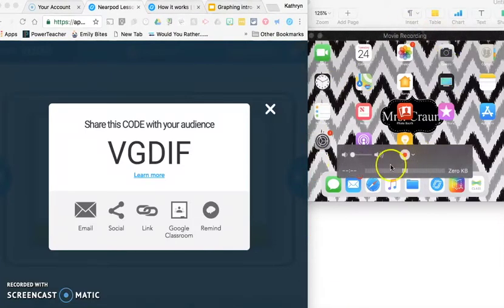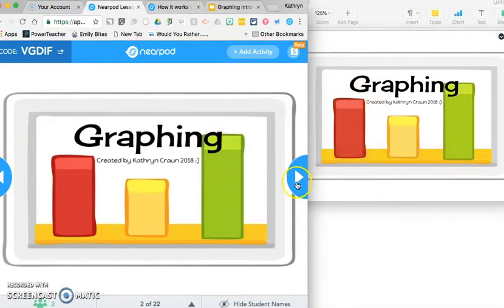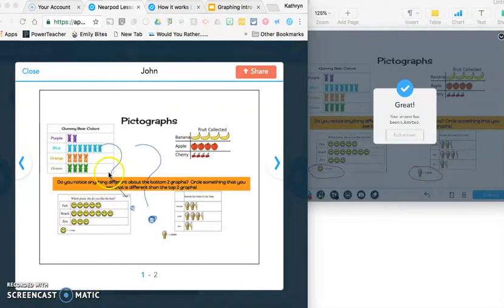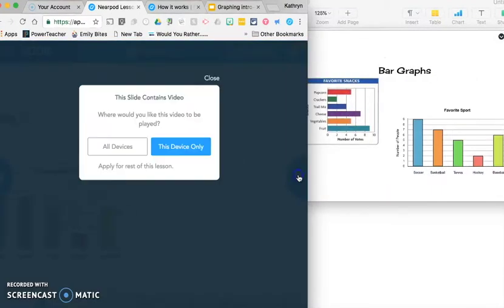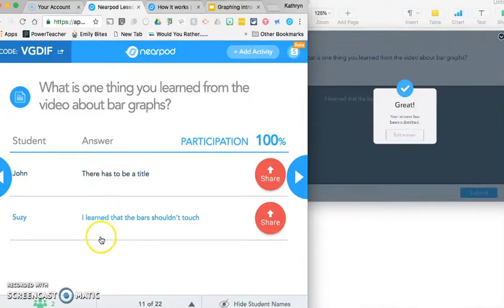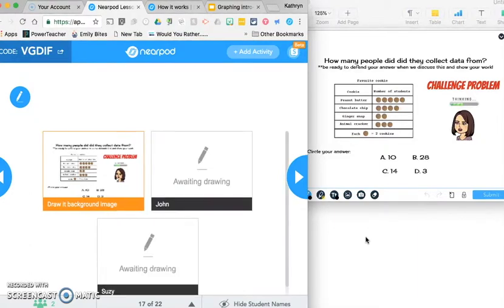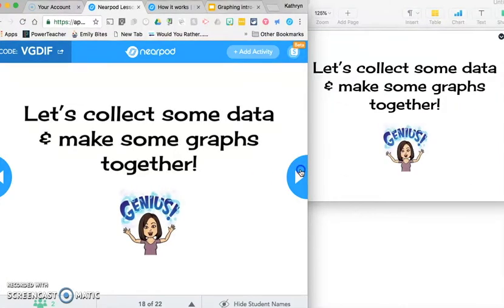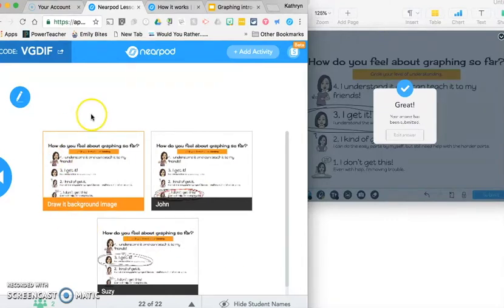Nearpod Tutorial Craun